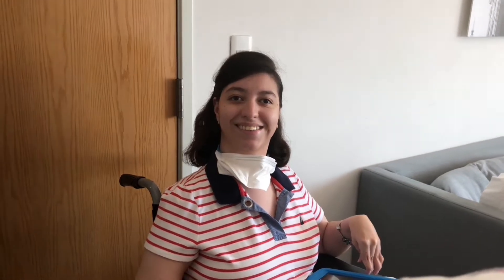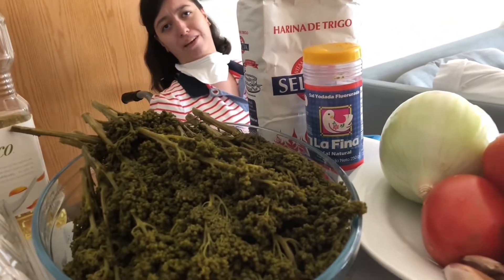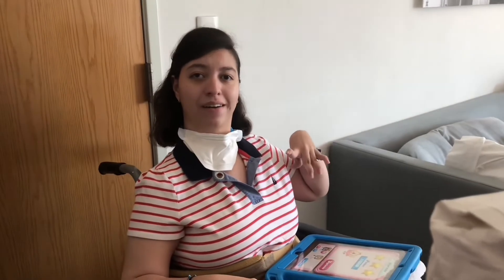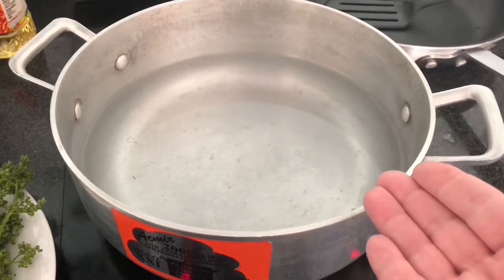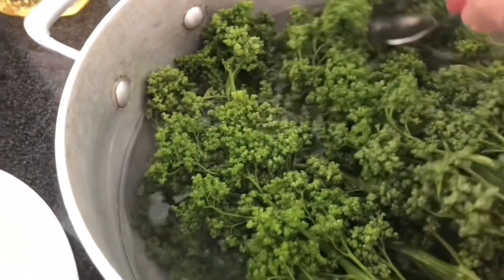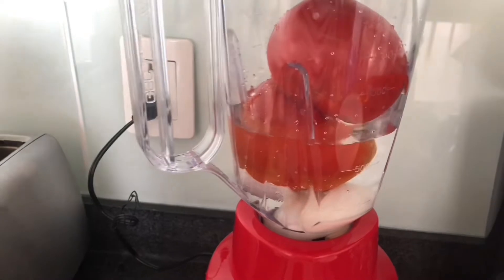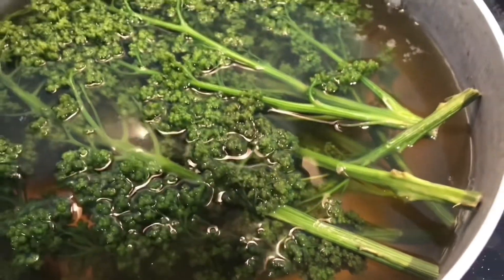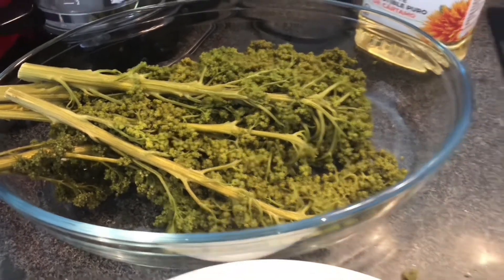Huauzontles en salsa de tomate 🥦🍅Huauzontles in tomate sauce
Huauzontles en salsa de tomate
Ingredientes
Huauzontles ( cinco ramas )
1/2 kilo de jitomate
1 ajo
1 trozo de cebolla
Harina
2 huevos
Sal
Pimienta

Huauzontles in tomato sauce
Ingredients
Huauzontles ( five branches)
1/2 pound Roma tomatoes
1 garlic glove
1 piece of onion
Flour
2 eggs
Salt
Pepper